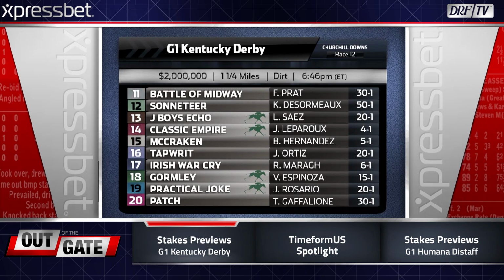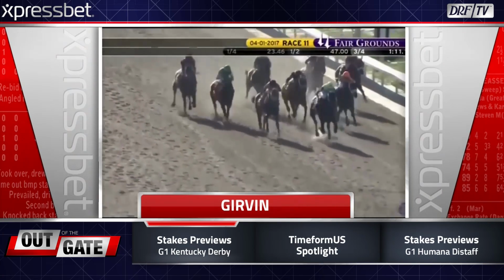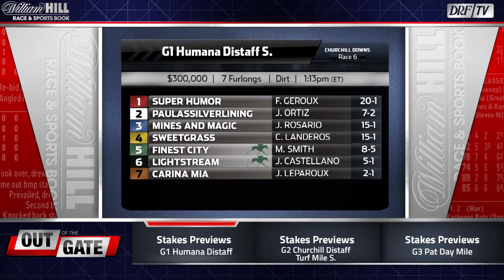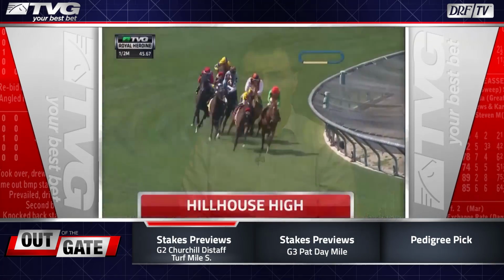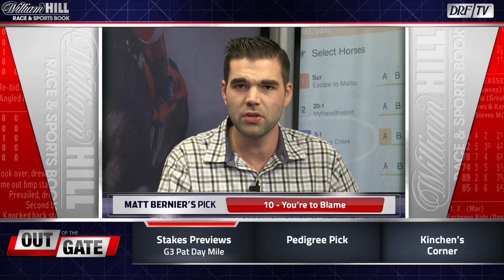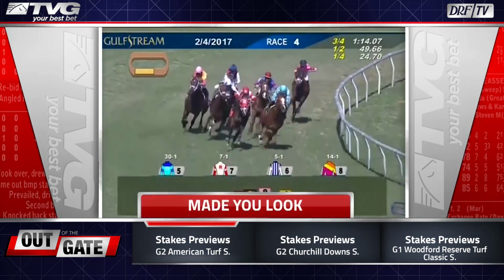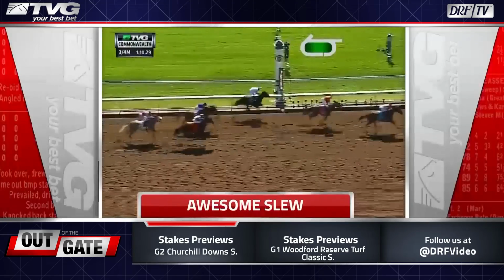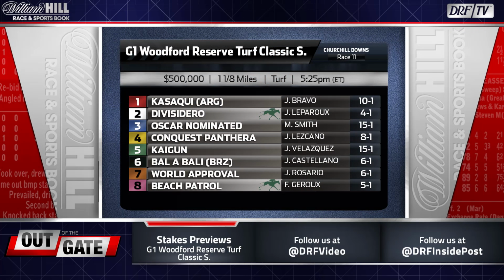Out of the Gate Episode 9 - Kentucky Derby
Presented by Xpressbet, DRF handicappers and contributors analyze Kentucky Derby day at Churchill Downs. With analysis from reporters across the country Out of the Gate gets you ready for an exciting Kentucky Derby day.